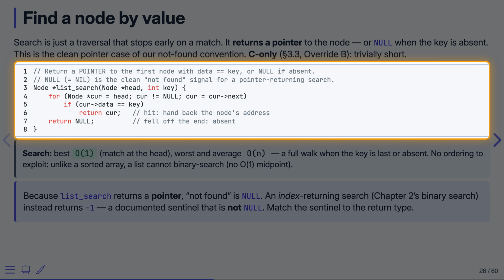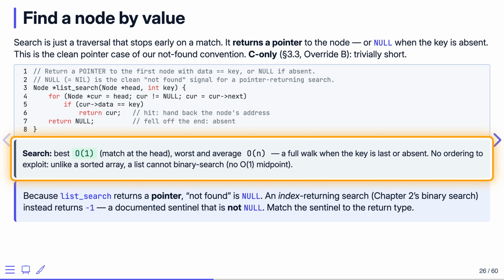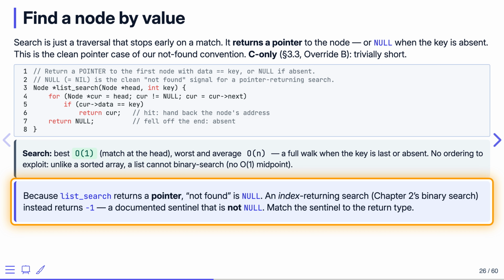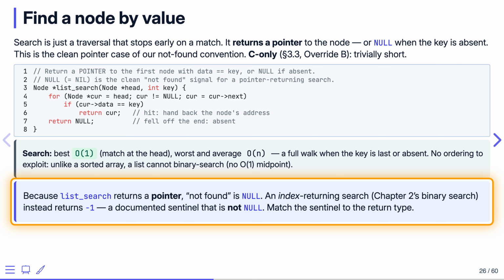Singly Linked Lists: Search — Data Structures in C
Searching on singly linked lists — finding an element, by scan or by binary search. This lesson shows exactly what happens, step by step, with a memory diagram and real C code.

What you'll learn:
• How searching works on singly linked lists, in memory

▶ Playlist: Data Structures in C